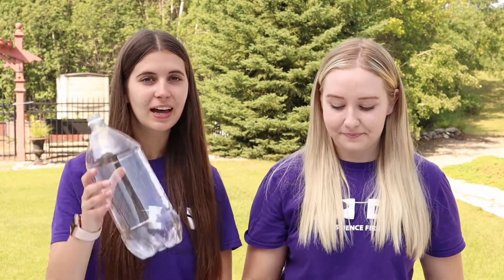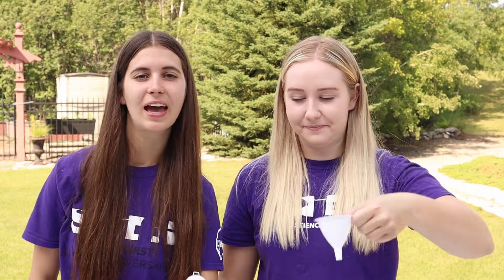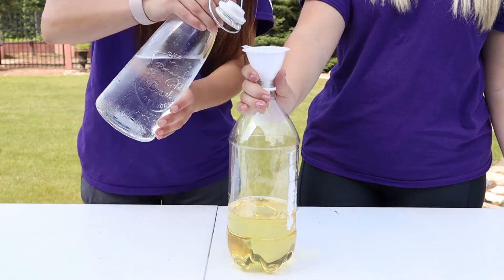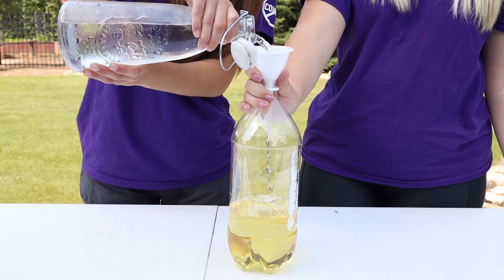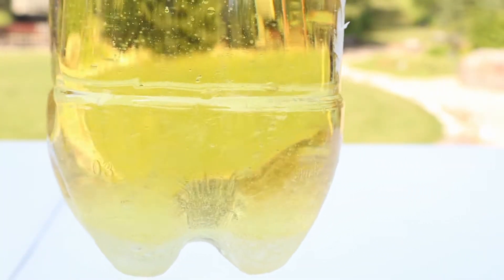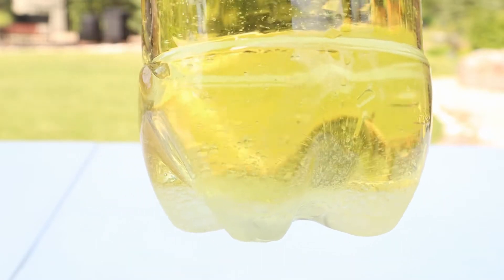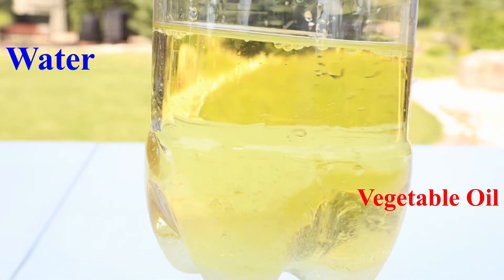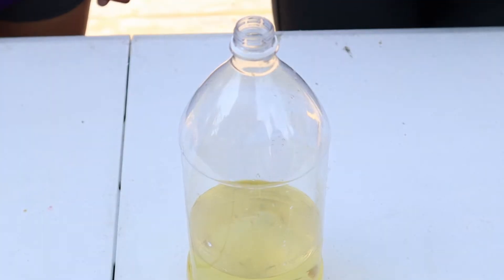Back Yard Science - How to Make Home Made Lava Lamp's !!!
This week, Katie and Kendall team up to show us how to make homemade lava lamps!

scifi.usask.ca

This video was funded in part by the Government of Canada